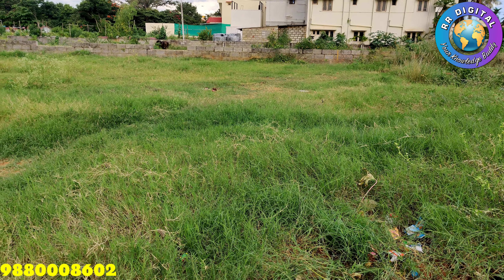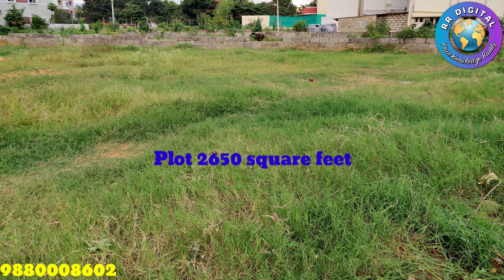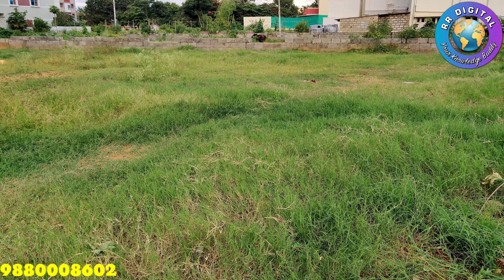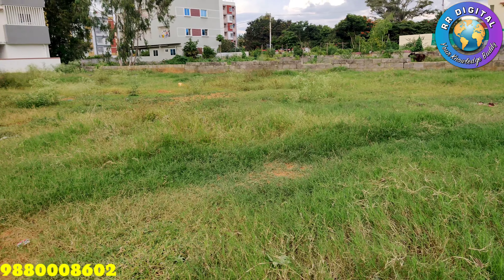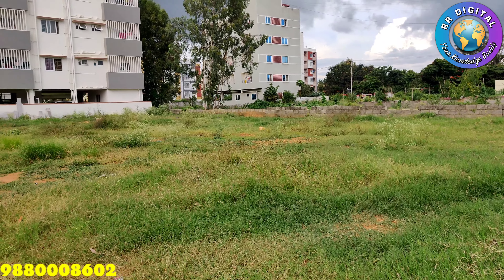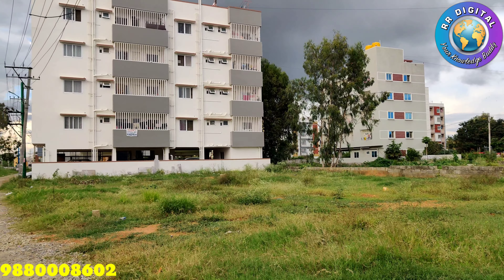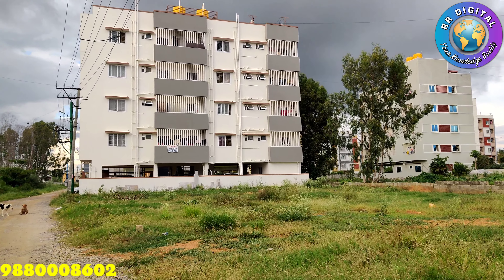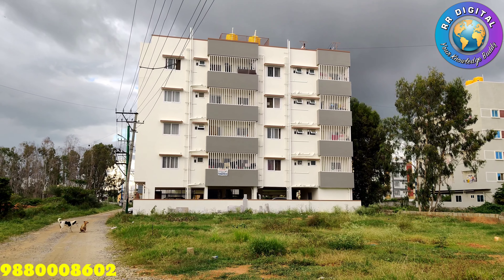Plot for sale in Bangalore Kodathi Gate | Near Wipro company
Listing Description:
Residential plot available for sale at kodathi gate Sarjapura road near Wipro company.
1. Panchaithi katha
2. West facing
3. Plot size 2650 square feet
4. Price per square feet 6600Rs.
5. Brokerage: 1%

We RR Digital Property World a Bangalore-based real estate property consultant. We are dealing in all types of residential and commercial, Villa, PG properties, construction management, etc Our motive of business is to provide a good property to our customers at an affordable price with the best customer service.

Let's check the distance from the major locations in Bangalore.

From Whitefield ( ITPL Tech Park )  is just 15 Kms about 30 minutes journey.
From Electronic City (Phase1/2)  is just 8 Kms about 15 minutes journey.
From Bellandur ( outer ring road-Ecospace )  is just 5 Kms about 10 minutes journey.
From Marathahalli is just 7 Kms about 15 minutes journey.

All Details provided here are as per Seller, It is your duty to verify all Legal aspects before purchasing. We don't legally verify any property. So by contacting us you have agreed on the above T&C*.